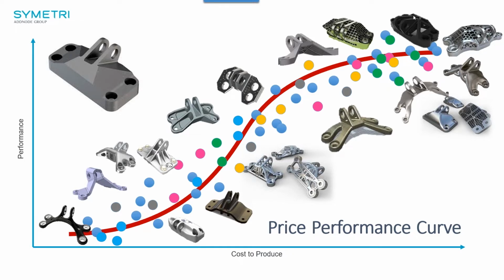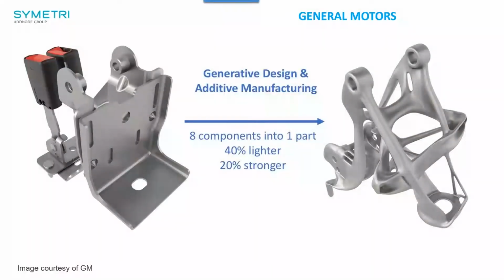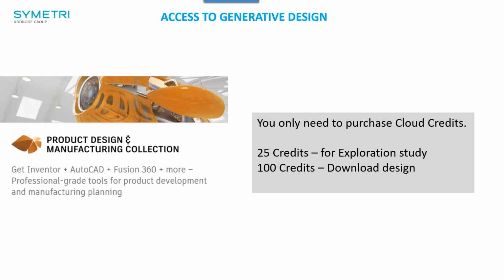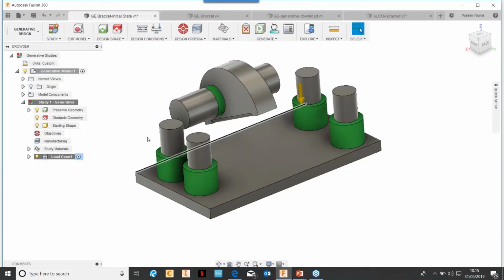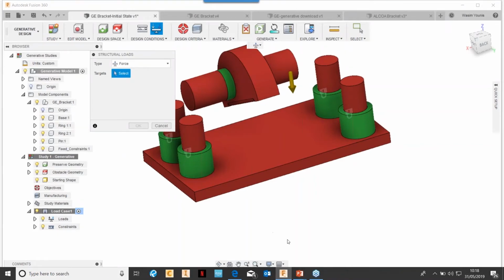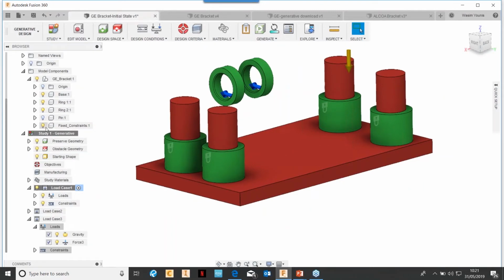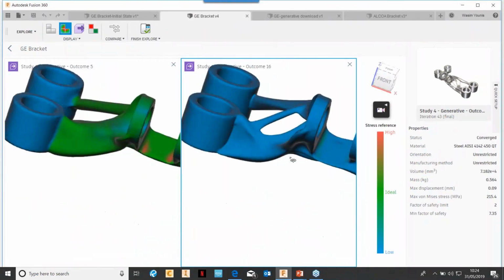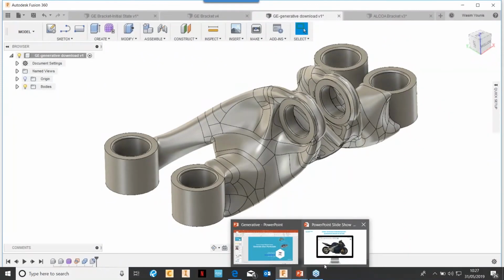Recorded webinar: Generate then Permutate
See the video and learn more about the concepts of Generative design in Fusion 360 and how Generative design can be applied to various design workflows.